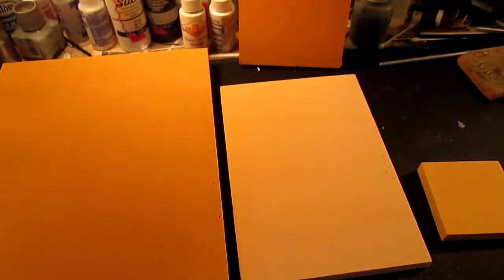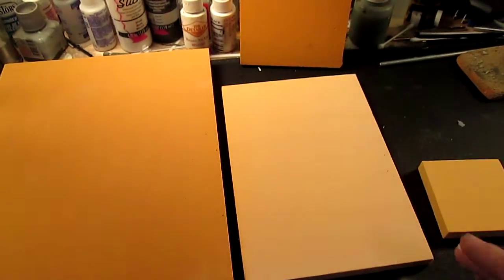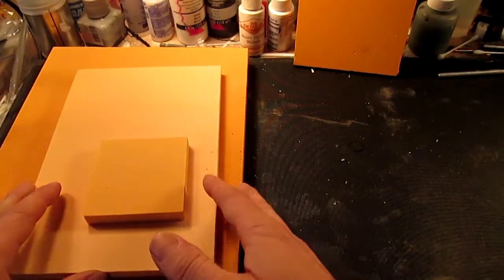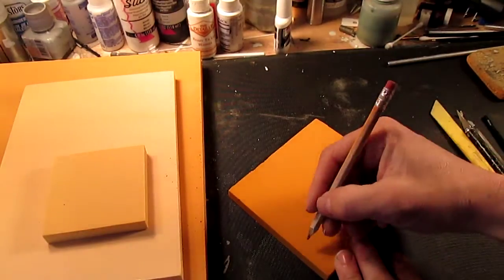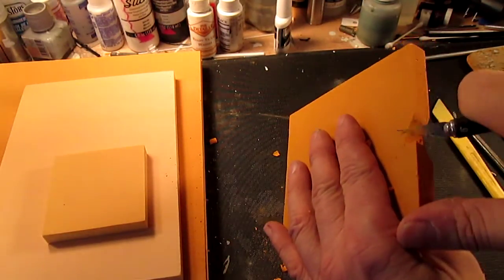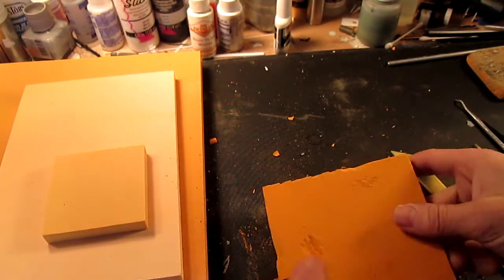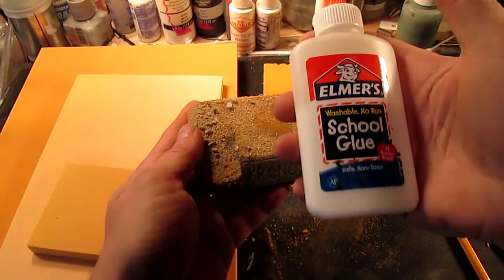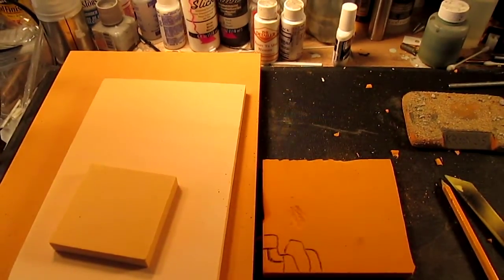Working With Balsa Foam Series 1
Entry level look at Balsa Foam®